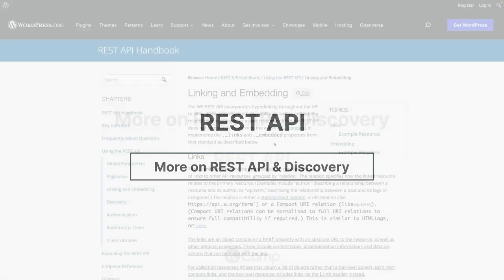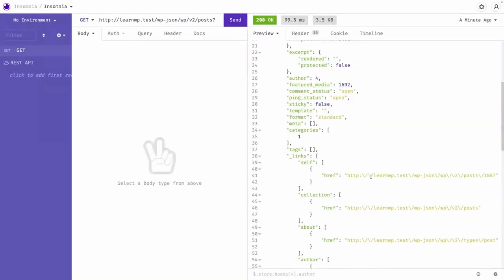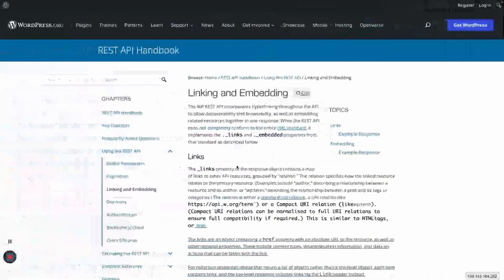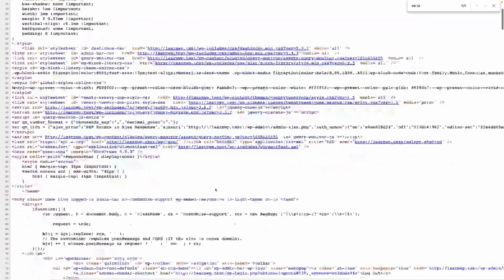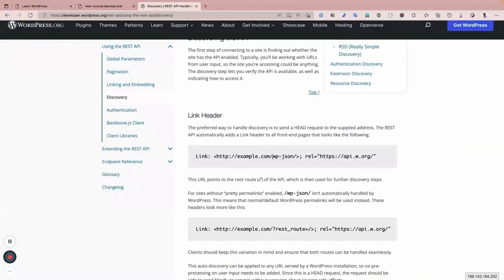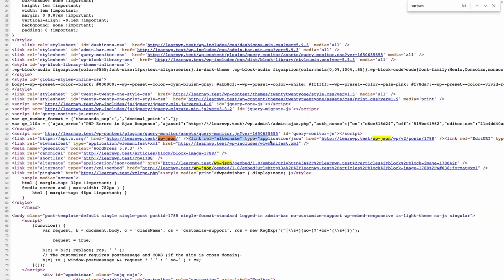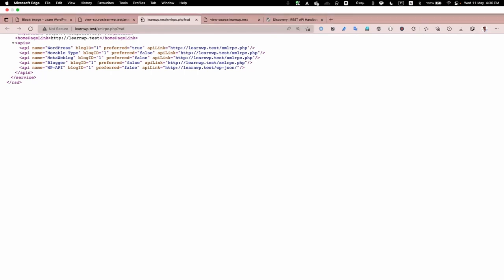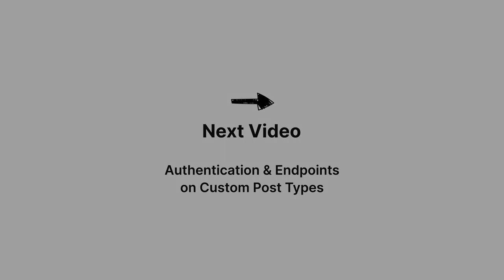Using REST API- More on REST API & Discovery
These videos are part of a curated course. For additional context and a better learning experience, we recommend going through the course